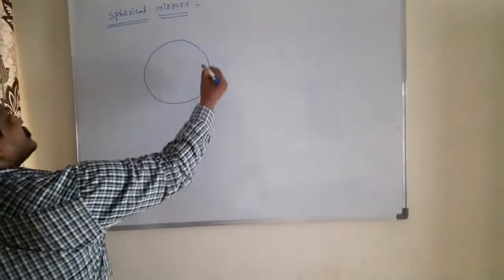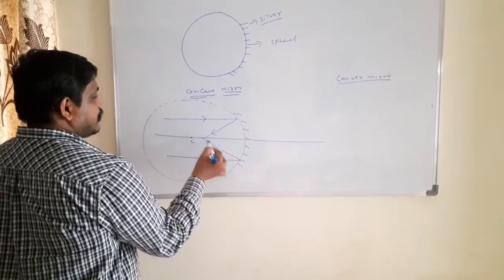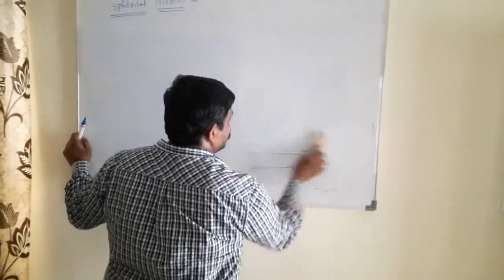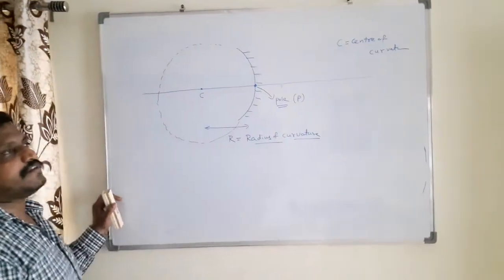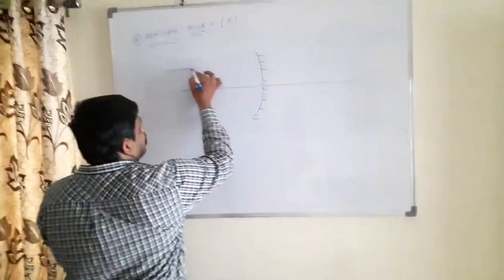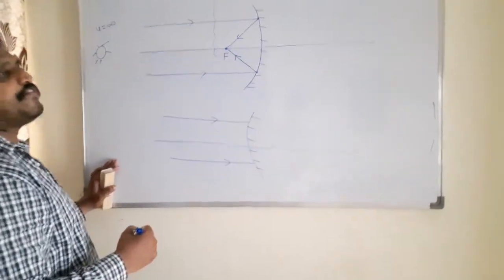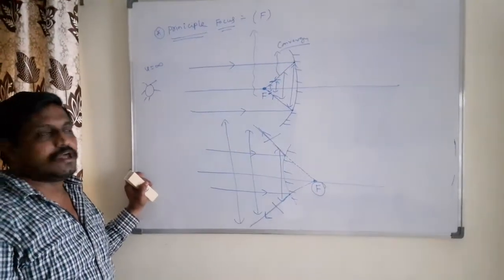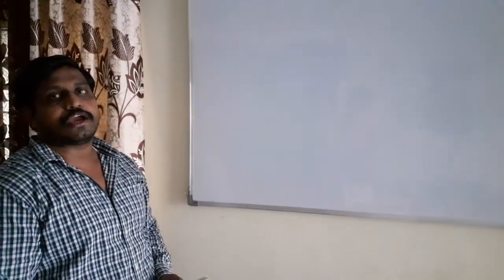OPTICS SPHERICAL MIRROR(6)